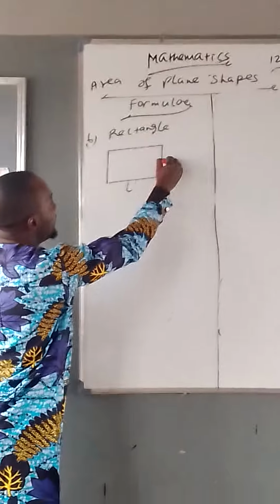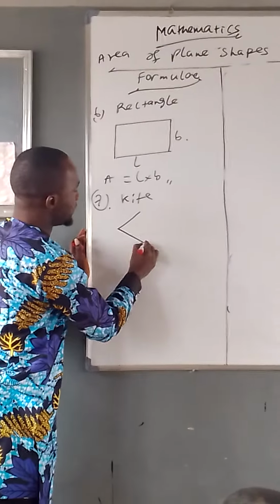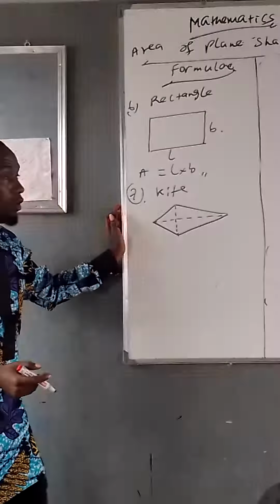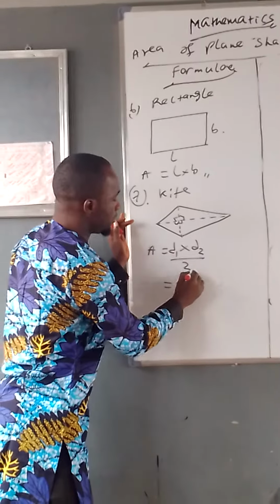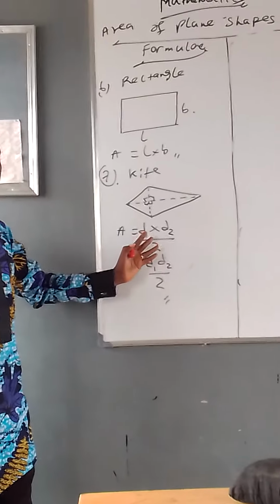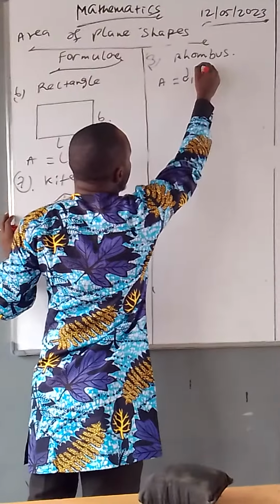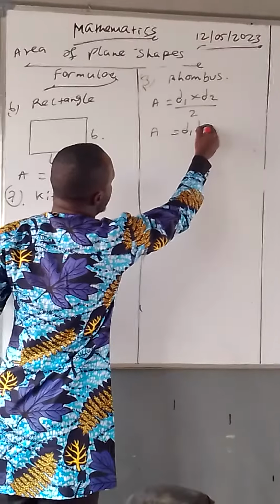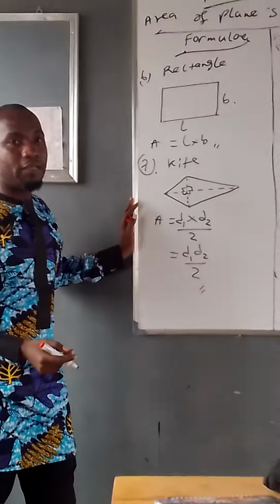Area of plane shapes, formulae. lesson 2